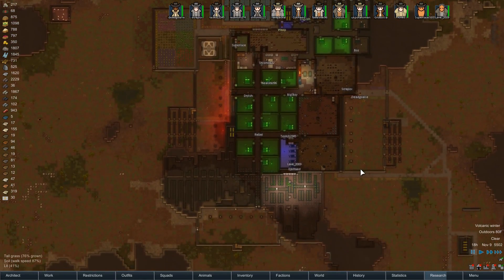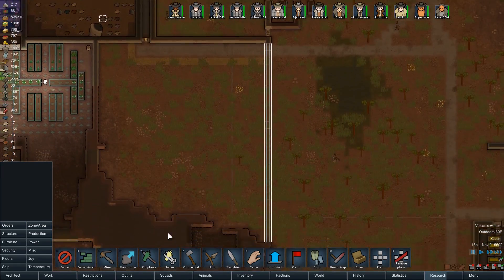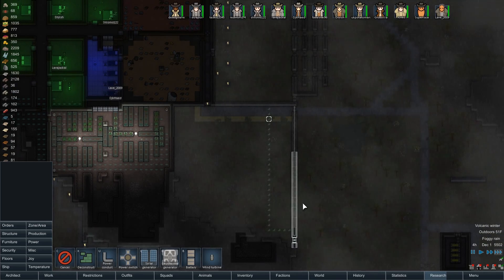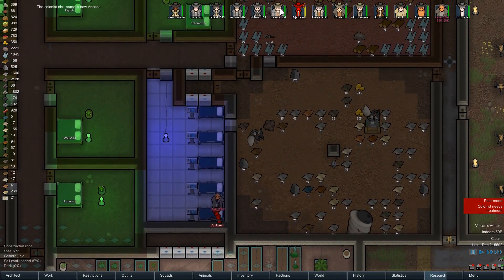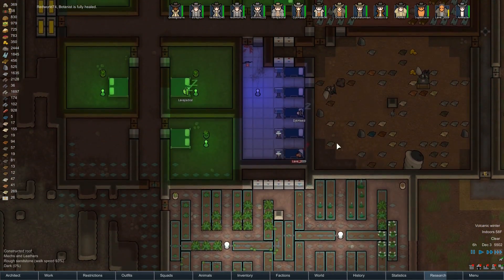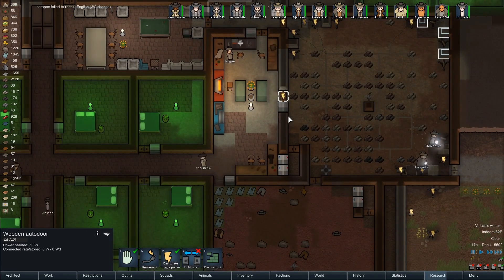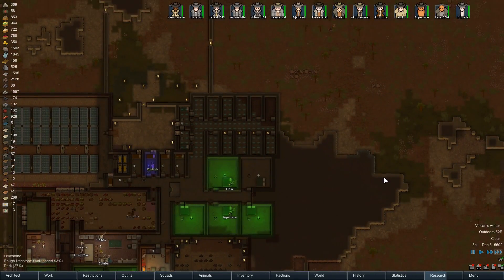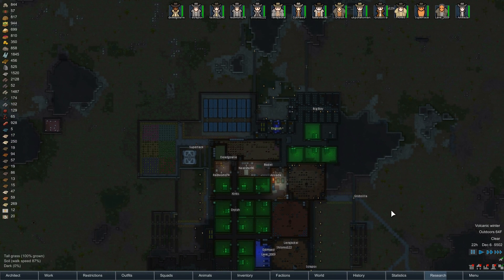Redworld Thug Life [37] Jungle City Rimworld High Pop Challenge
Welcome to Shenryyr2 plays Rimworld on Rough Difficulty with our storyteller Cassandra.  This time we're starting in the Jungle Hills with the goal of growing our pop to 25 or higher!  No need to leave this place, we're here to stay baby.  Everybody is welcome in Jungle City!